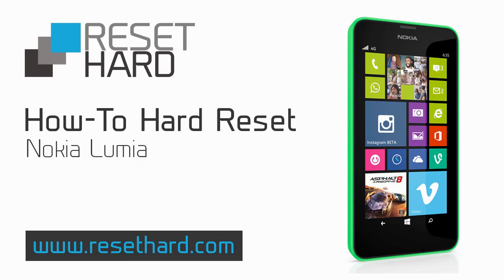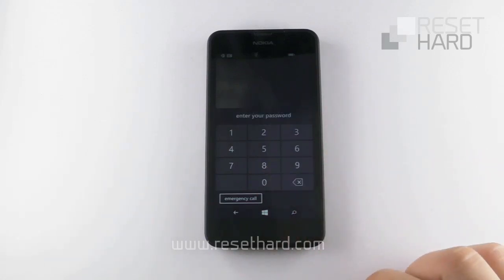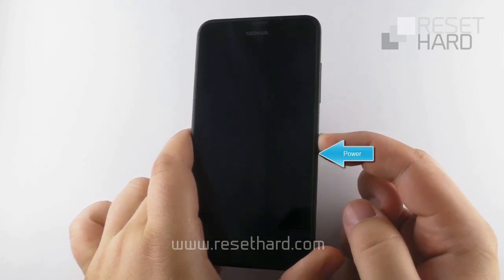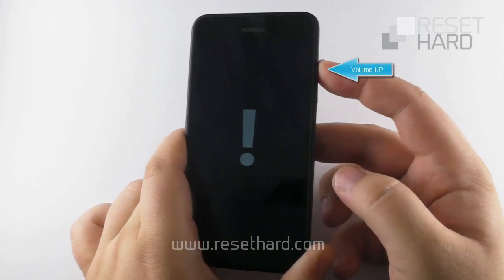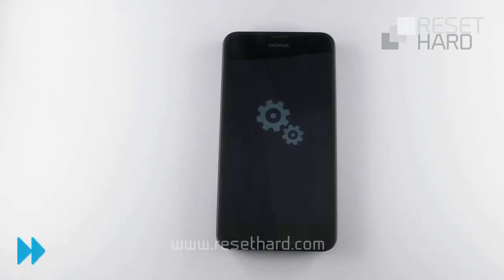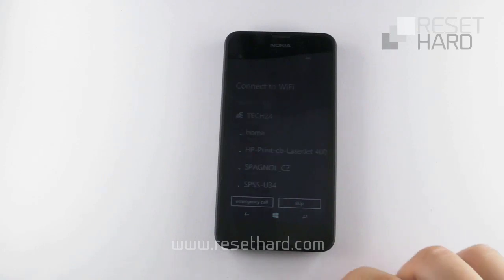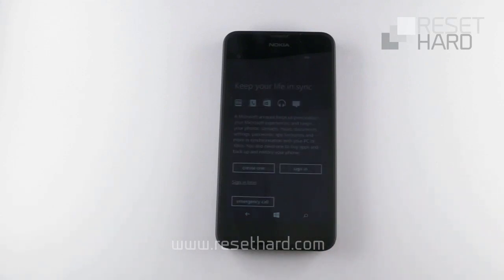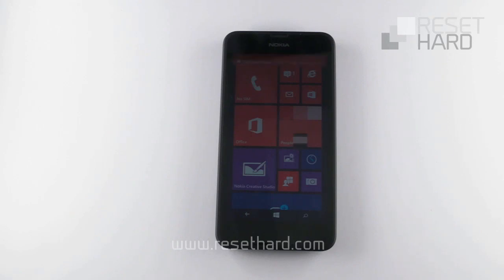How To Hard Reset Nokia Lumia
Need to hard reset $MAKE $MODEL? Use our easy to follow step by step instructions or watch this how-to video to return your Nokia Lumia to its original factory settings.

WARNING: Make sure to backup the data on your NokiaLumia  phone before you proceed with a factory reset - it will erase all of the data on your phone. The data on your SIM card and external memory card won’t be affected.

Steps to hard reset your Nokia Lumia:

1. POWER OFF your Lumia 520 phone
2. Remove and replace the battery
3. Press and hold the POWER button until the phone vibrates
4. Press and hold the VOLUME DOWN button until the ""!"" appears
5. Press the VOLUME UP button
6. Press the VOLUME DOWN button
7. Press the POWER button
8. Press the VOLUME DOWN button
9. Wait until Welcome screen appears
10. Your Lumia 520 phone has been completely reset to its original factory settings